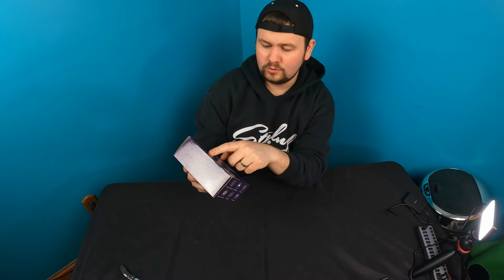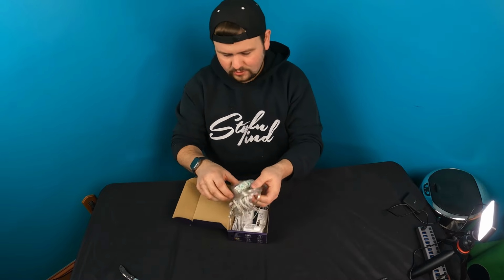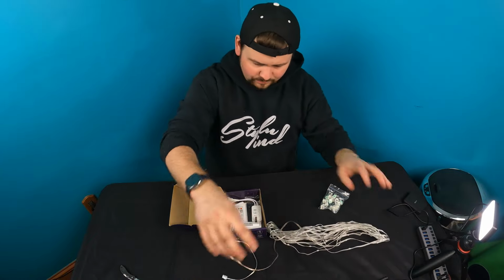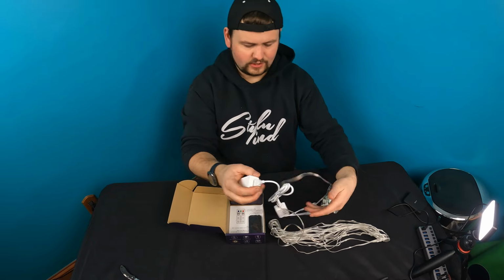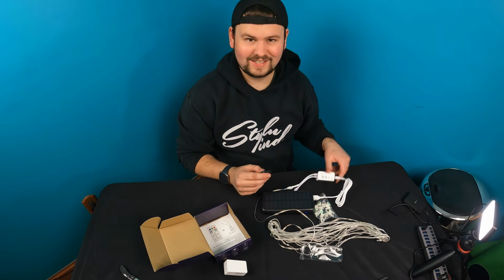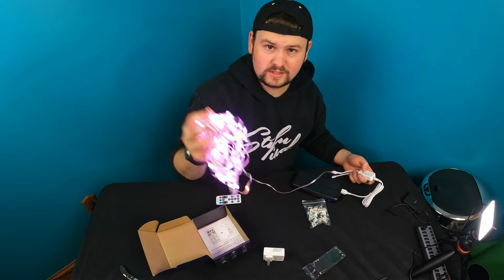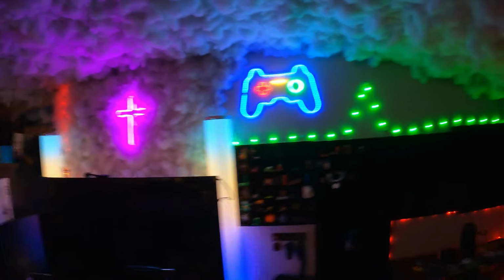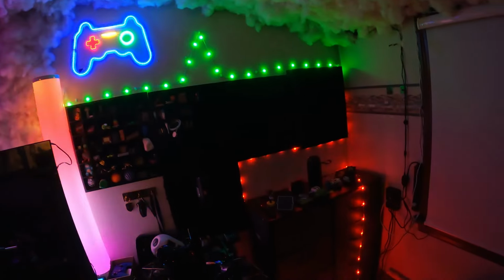Epic RGB Room Build: Smart WiFi Bluetooth Led Fairy String Light 33FT 100LED, Dream Color Changing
Smart WiFi Bluetooth Led Fairy String Light 33FT 100LED, Dream Color Changing
If your interested you can buy it

Smart WiFi Bluetooth Led Fairy String Light 33FT 100LED, Dream Color Changing Christmas Lights with APP, Remote, Waterproof Work with Alexa for Halloween Christmas Tree Home Wall Decoration

HOMESTEADTESSIEFREE